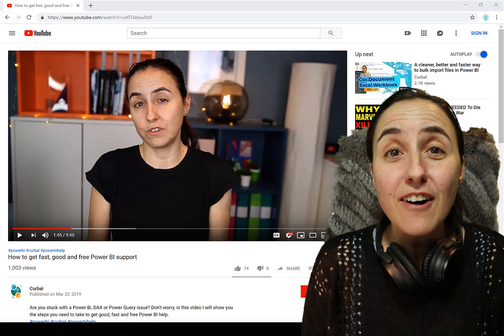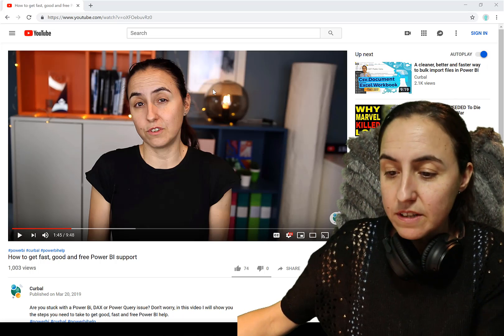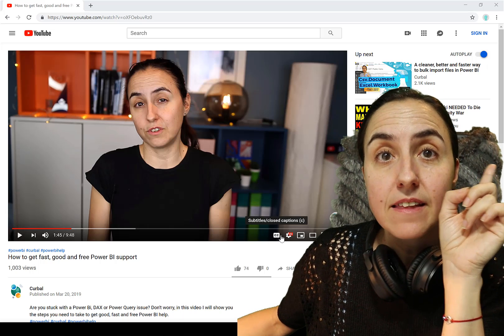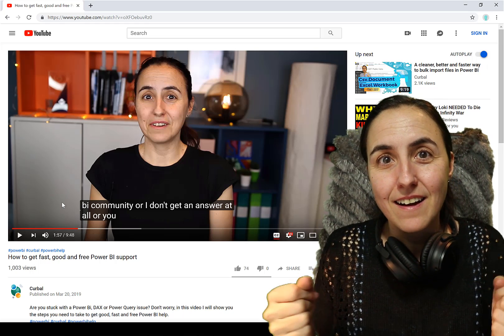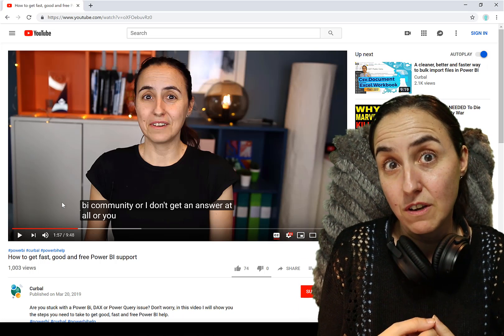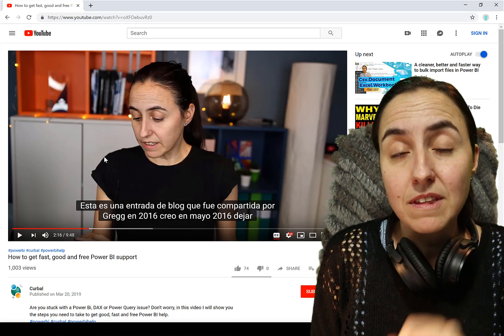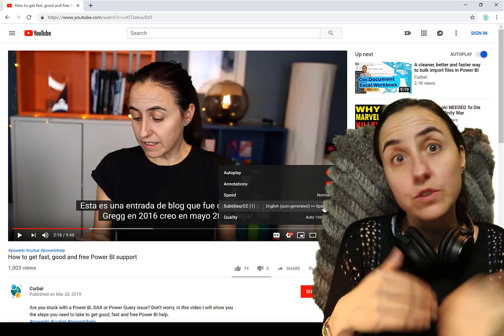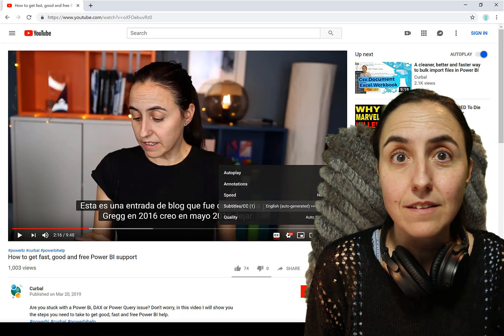Watch my Curbal youtube videos in any language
In this video I will show you how you can watch my videos in any language,